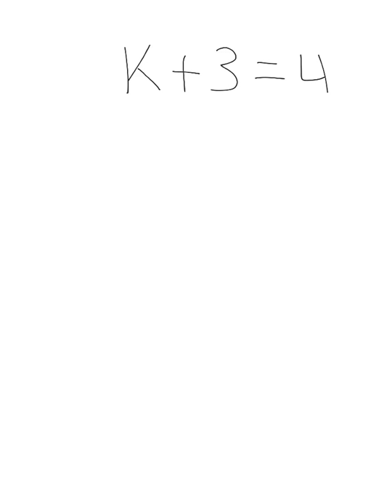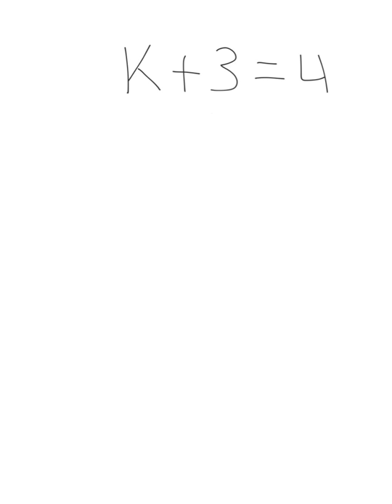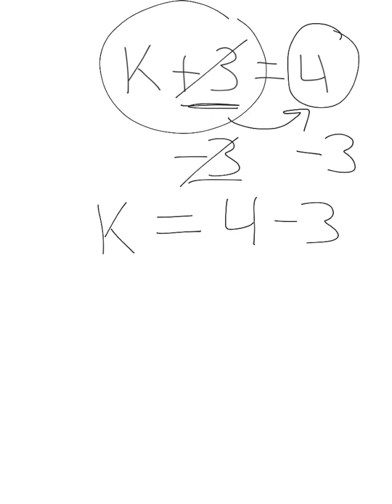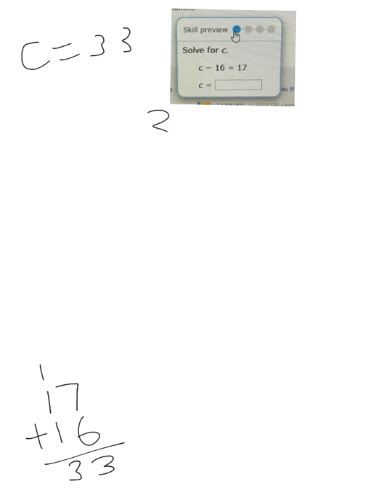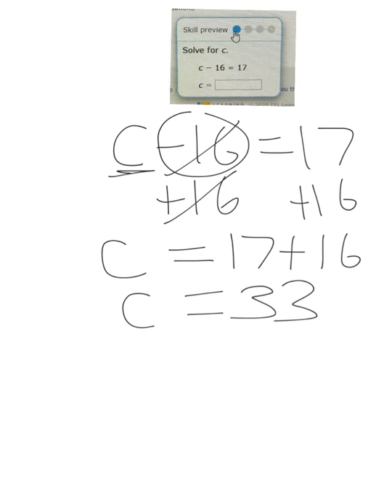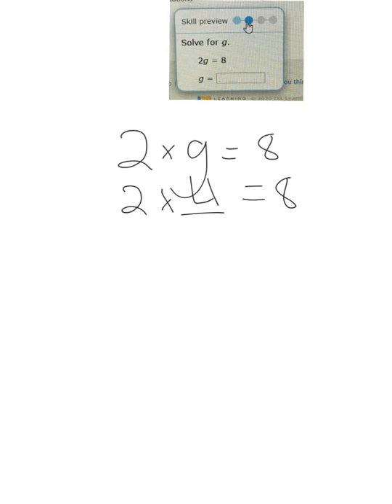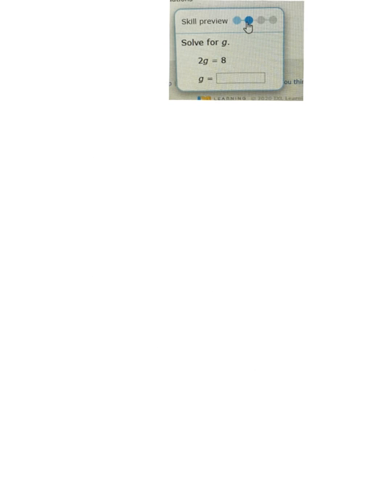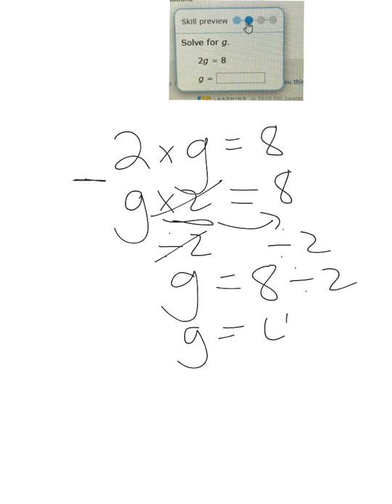Solve Variable Equations